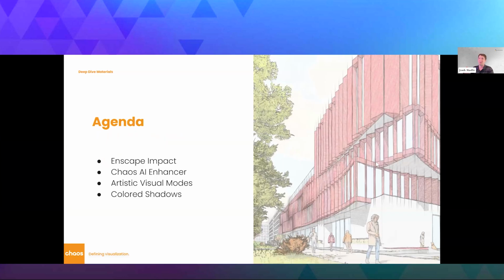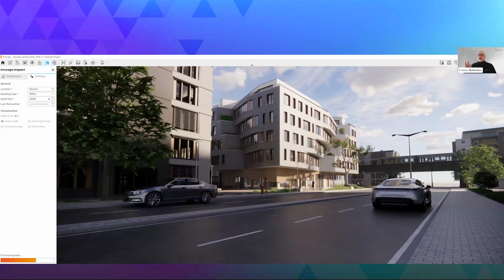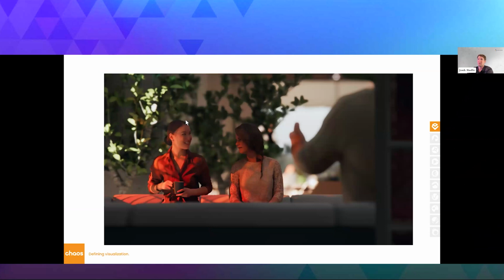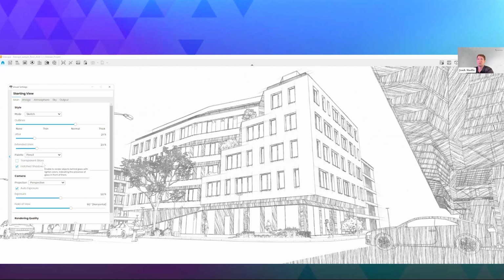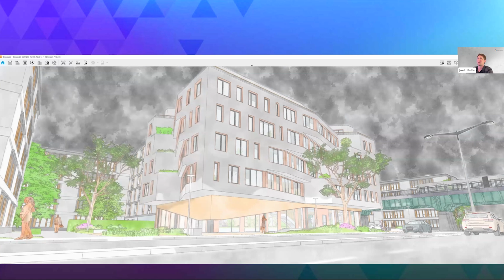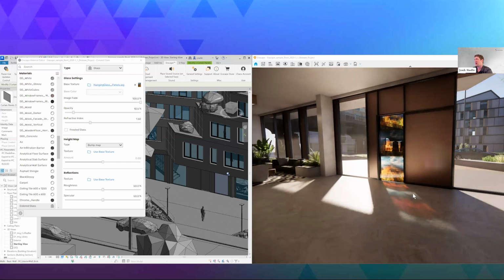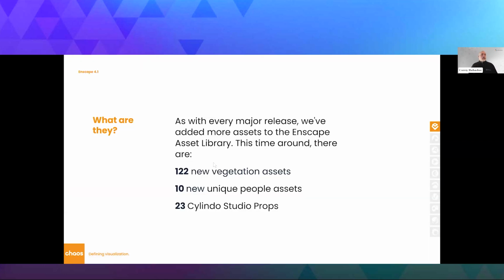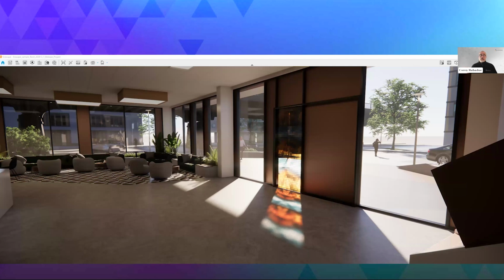Exploring Enscape 4.1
This video features an in-depth exploration of Enscape 4.1, the latest release of the popular real-time rendering plugin. Josh Radle from Chaos will guide you through the new features and enhancements that make Enscape 4.1 a must-have tool for architects, designers, and visualization professionals.

Whether you're a seasoned Enscape user or new to the software, this video will provide valuable insights and practical tips to optimize your workflow and bring your designs to life.

00:00 Intro
01:50 Enscape Agenda
02:12 Enscape Impact
08:46 Chaos AI Enhancer
11:44 Artistic Visual Modes
18:50 Colored Shadows
24:32 New Enscape Assets
25:10 Q&A